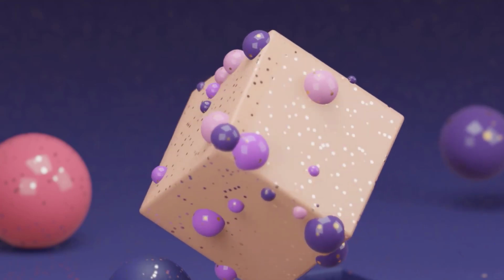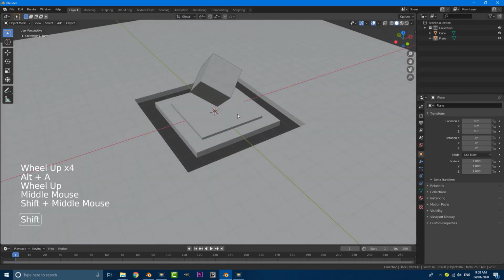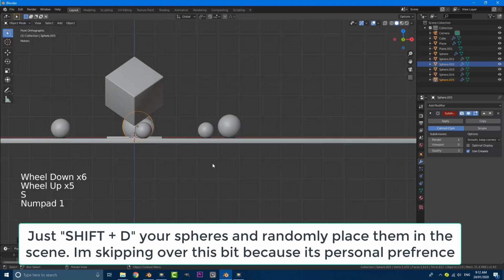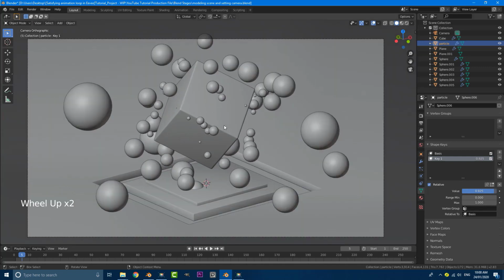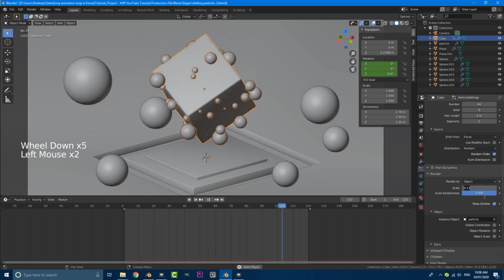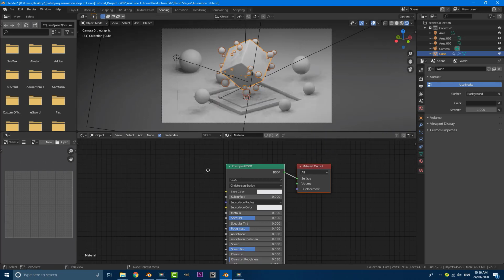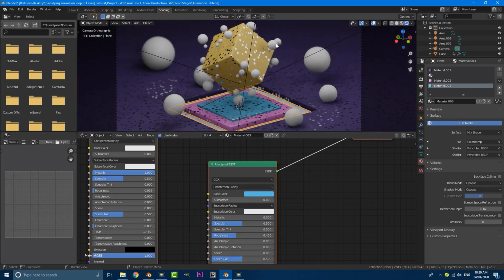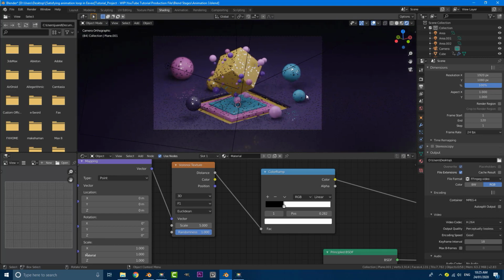Make This Satisfying Animation Loop In Eevee [HD tutorial]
In this tutorial, I’m going to be showing you guys how to make a visually satisfying animation loop in Blender 2.83 (Eevee). I was inspired by Nathan Duck from Ducky 3D after seeing his latest tutorial.